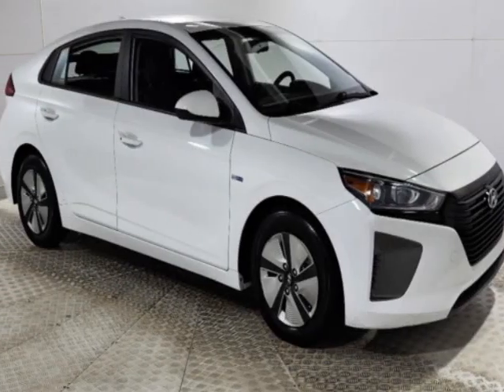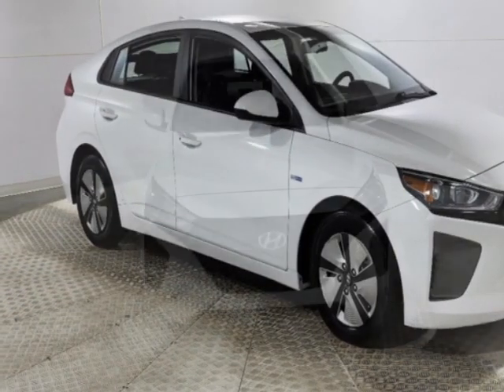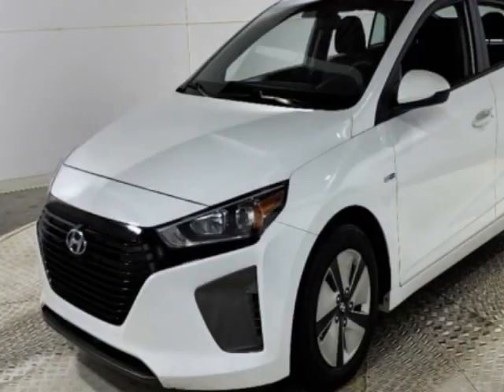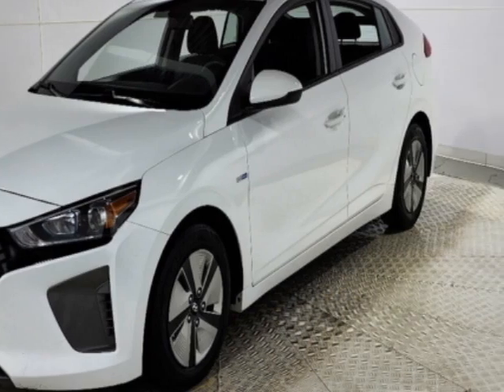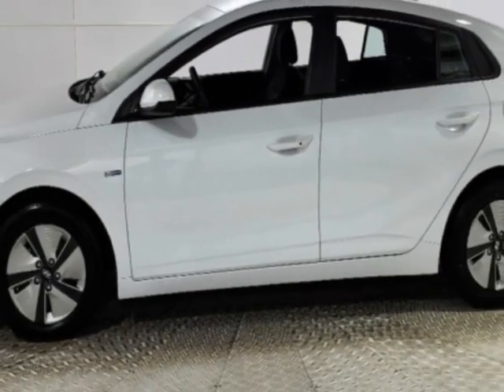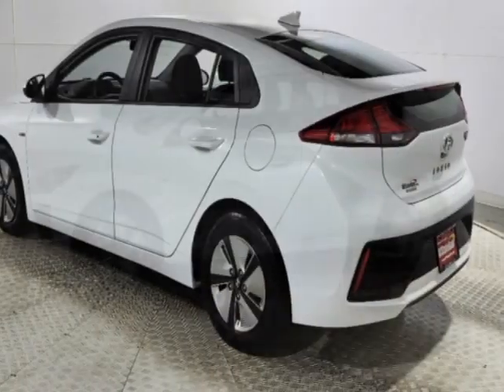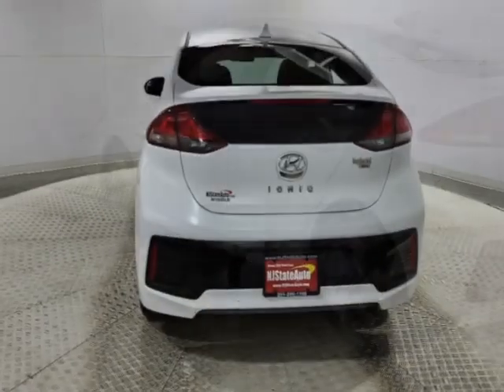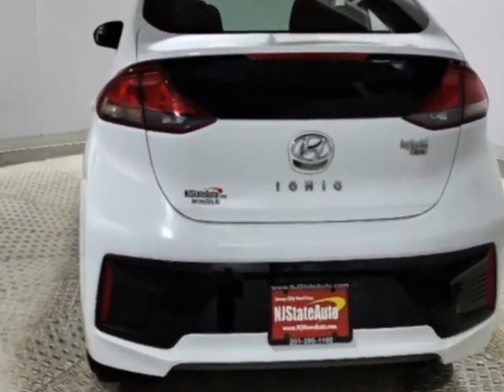2019 Hyundai Ioniq Hybrid - Jersey City, NJ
New Jersey State Auto Used Cars, Jersey City, NJ - Hyundai Ioniq Hybrid Blue Hatchback Reverse Camera